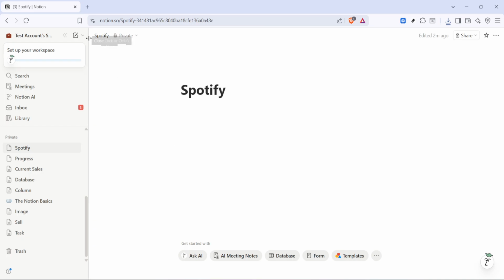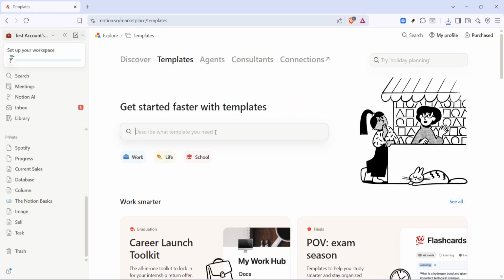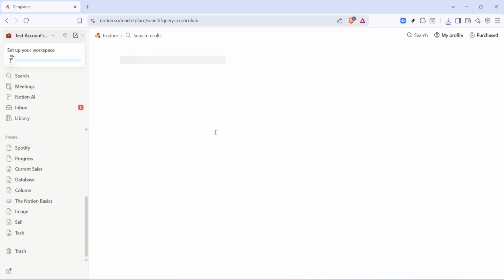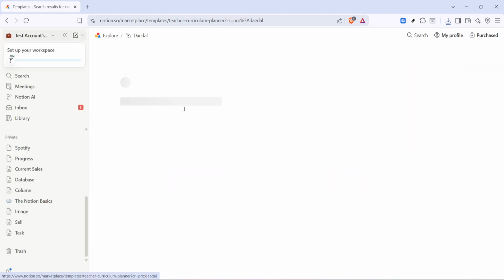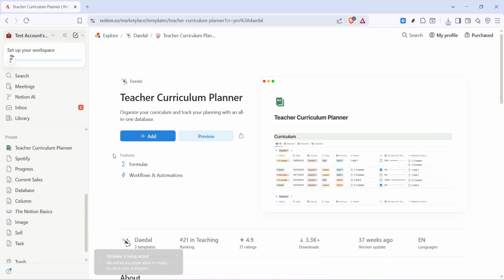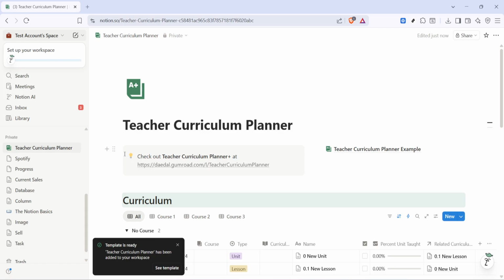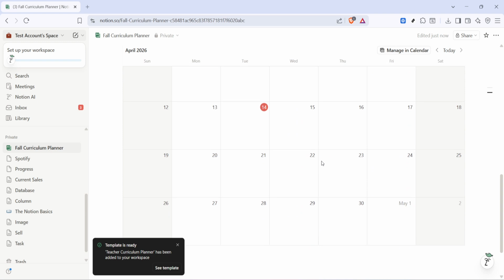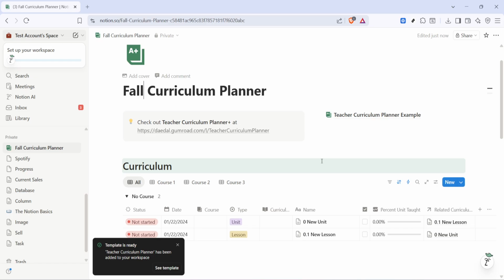How To Make A Fall Curriculum Using Notion (Step By Step 2026)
How To Make A Fall Curriculum Using Notion